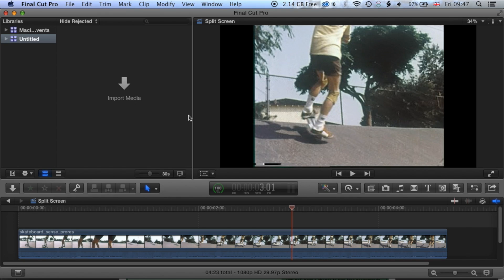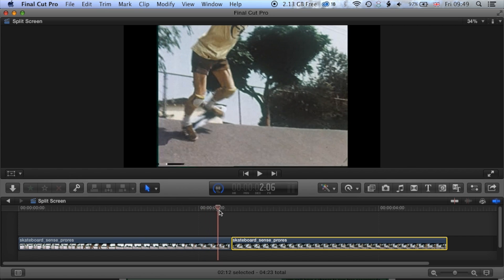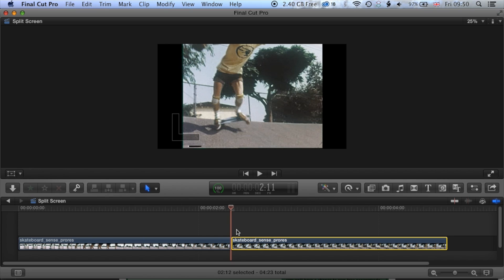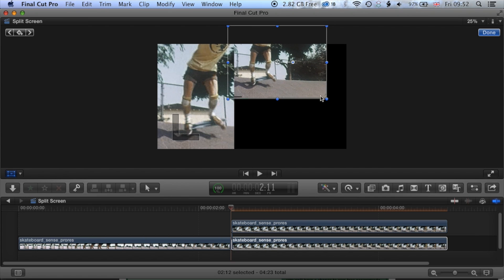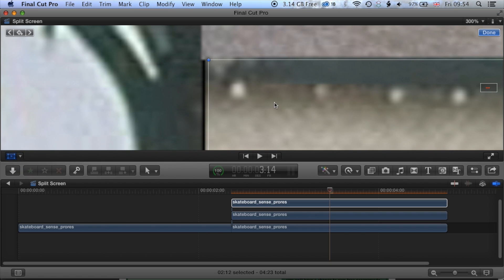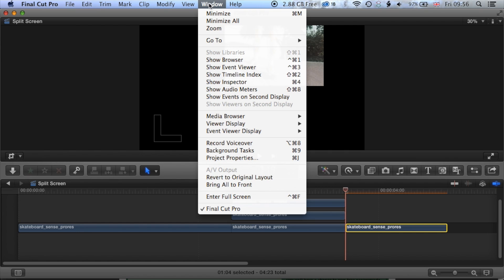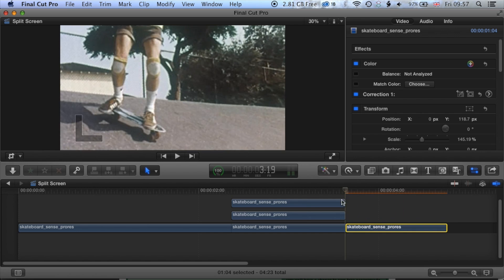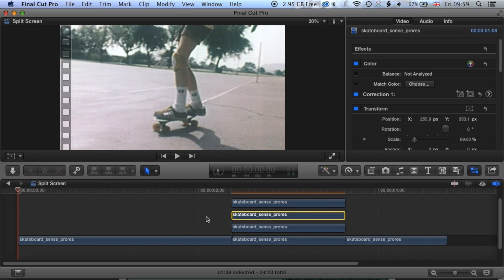SPLIT SCREEN ESSENTIALS for Final Cut Pro X [+NEW 2020 SPLITZ PLUGIN TUTORIAL]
Learn how to create a split screen using a number of different techniques. Both by scaling up, scaling down, cropping and layering video this tutorial will give you the tools to create a seamless split screen in your edit. You will also look at the paste attributes function that allows you to copy and paste properties changed in one clip on the timeline to another. Enjoy!

In this tutorial we cover:
- Creating a Split Screen
- Cropping Clips
- Resizing Clips
- Copying Scale & Location Attributes from One Clip to Another
- Working with Layers in Final Cut Pro X

If you are using the latest version of Final Cut Pro X 10.3 then check out the first link in the list of tutorials below.

Final Cut Pro X 10.3: Split Screen Creation - Pixel Perfect Class